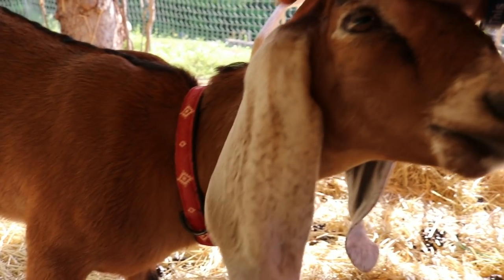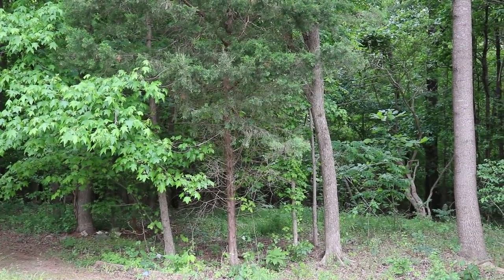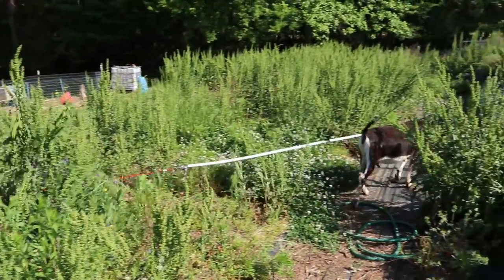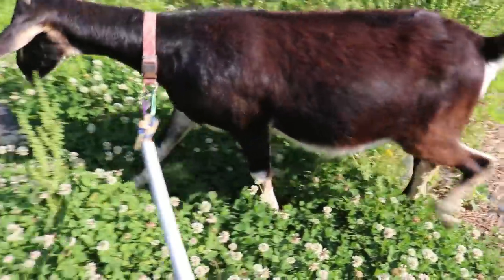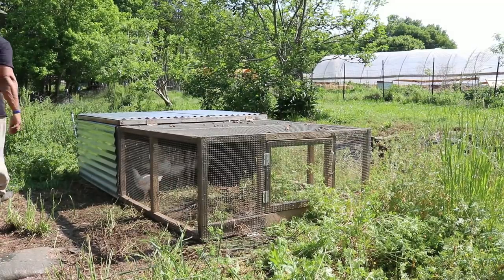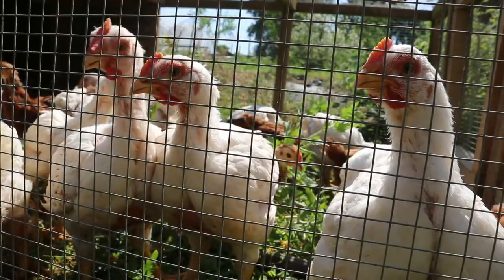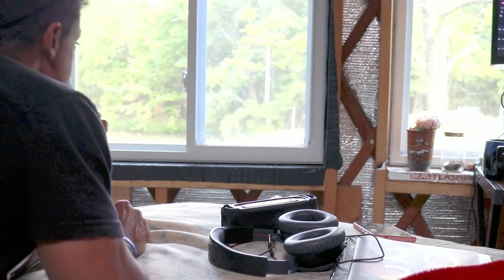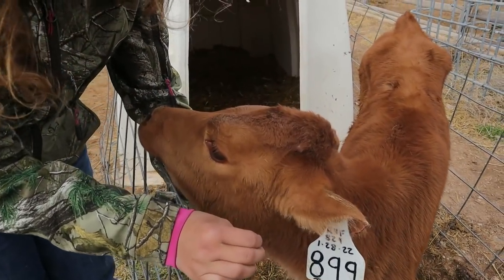Fixing This PROBLEM | GOAT Stake Out Grazing | Permaculture Homesteading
Mike - @The_Fit_Farmer_
Lacie ~ @Yurt.Momma